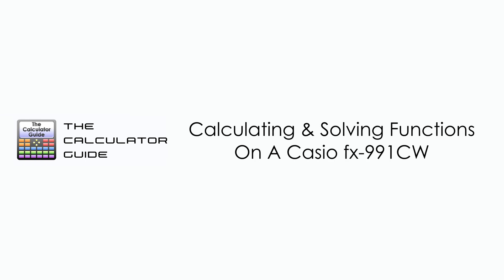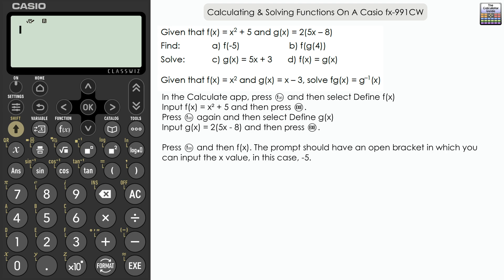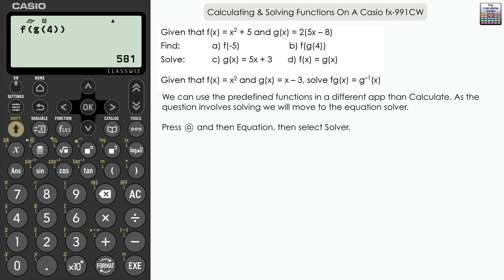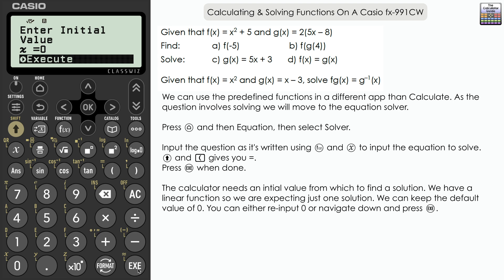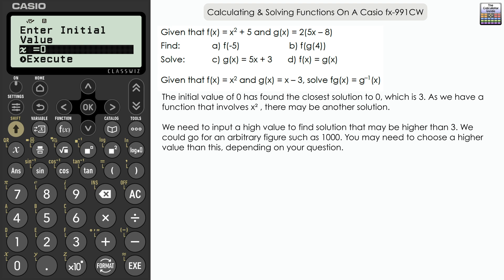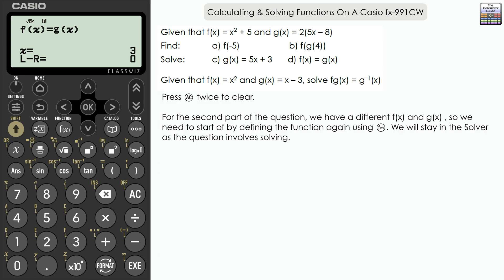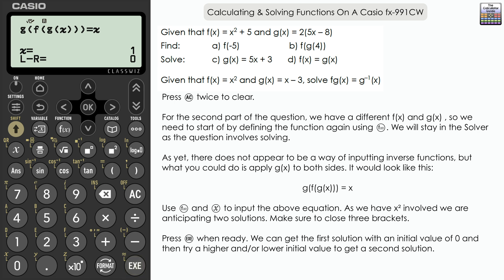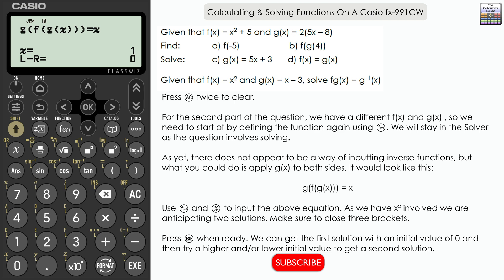Calculating & Solving Functions On A Casio fx-991CW Classwiz Calculator | f(x) g(x)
This video explores the function feature on the Casio fx-991CW Classwiz calculator. We look at how we can calculate using given values of x, including composite functions. We also use the Solver, with the same functions to solve for values of x.